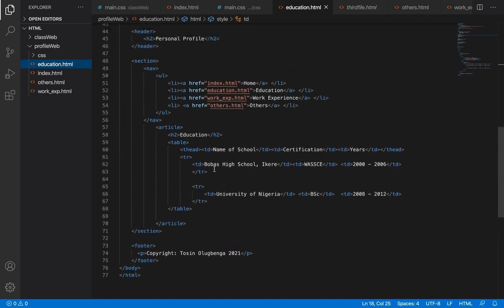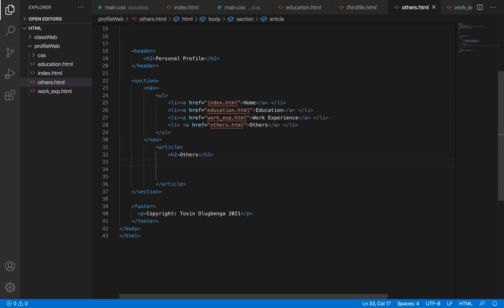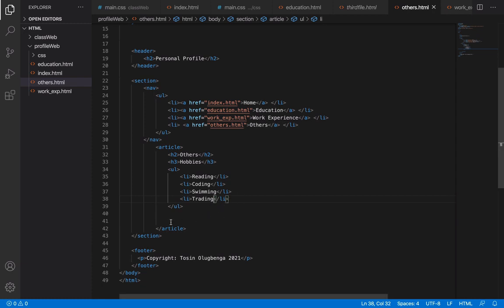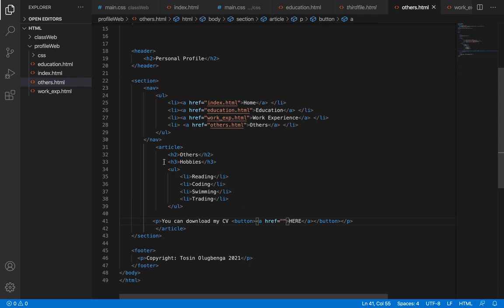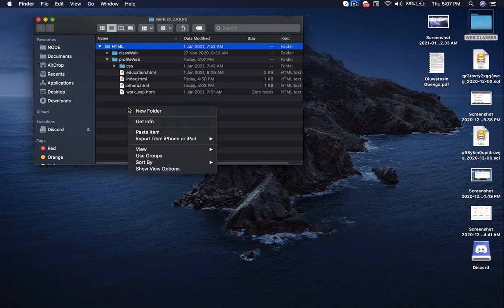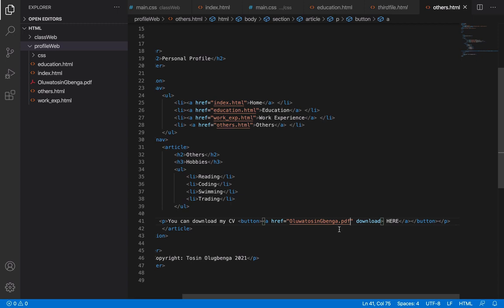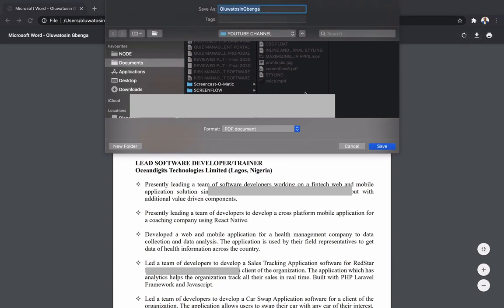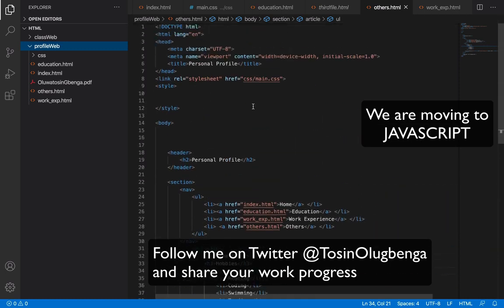BUILDING YOUR PERSONAL PROFILE WEBSITE FROM SCRATCH WITH HTML & CSS (PART FOUR)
If you are following the course using the channel playlist, we have done well with HTML and CSS, let put that into practice by building a personal profile website.